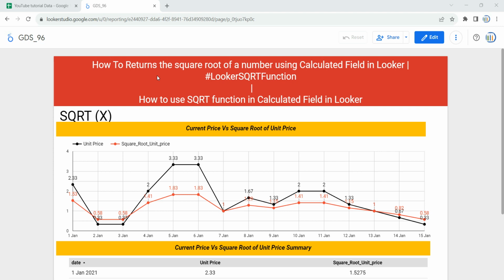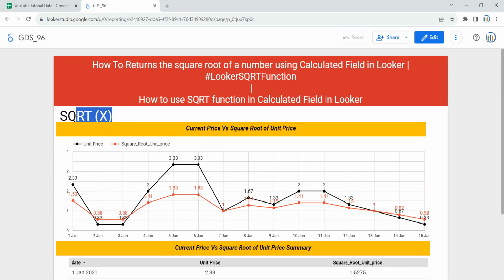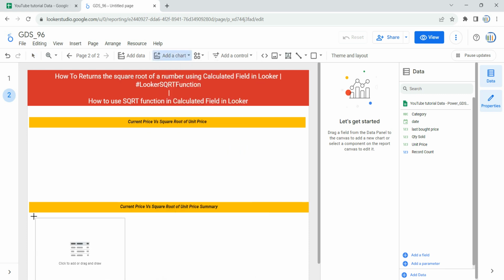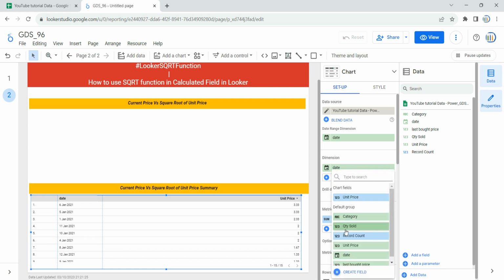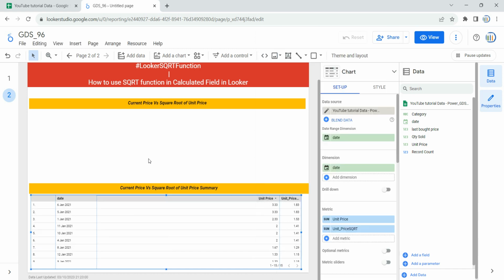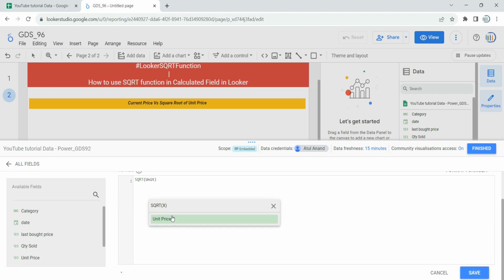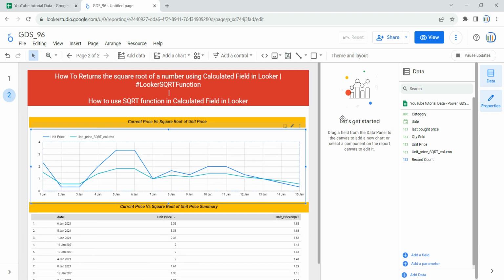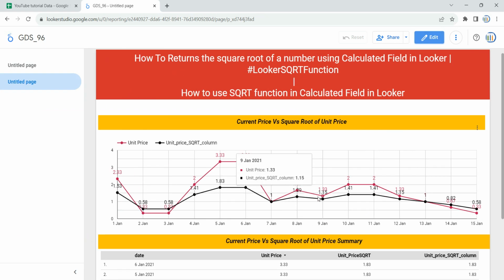How to apply or use SQRT function using Calculated Field in Looker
So in this video we will create this a table and then we are going to apply or use the SQRT function as a calculated field in our charts or tables from scratch so that you can get the awareness that when where and how we can apply the SQRT function using calculated field,

And before we use this function, let's understand the SQRT function first.

SQRT is a type of Arithmetic function in looker
So the SQRT  - function Returns the positive square root of a positive number.

Now let's go and create a calculated field using SQRT in our table
– process–

Syntax → SQRT (X)

Where Parameters
X - is a literal number, a field, or an expression containing at least one field.